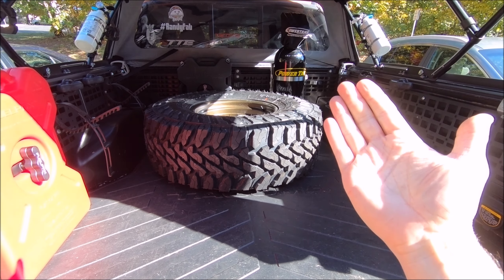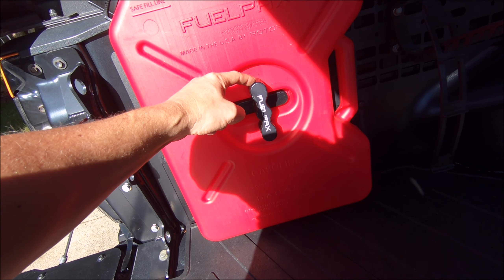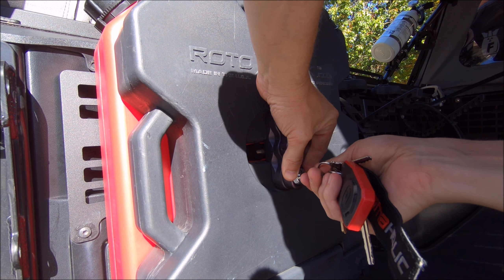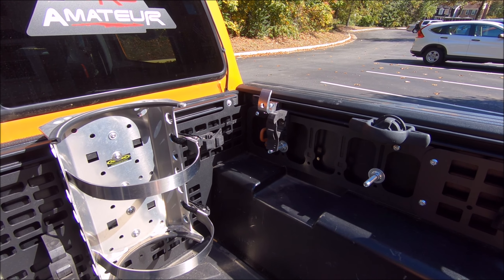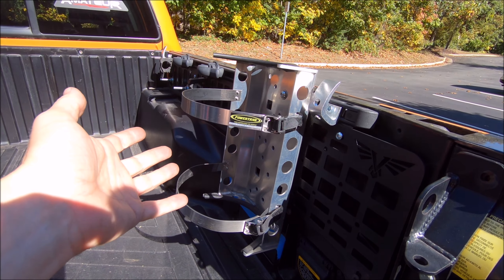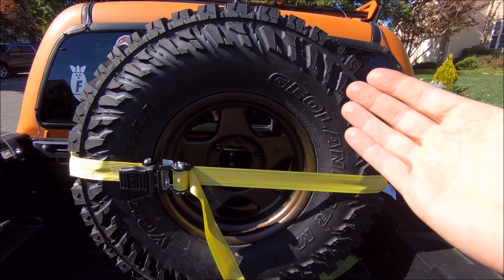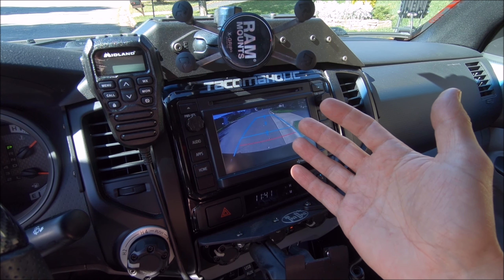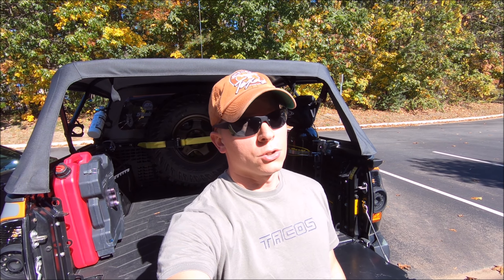35" Spare Tire Mounted + Bed Reorganization | Toyota Tacoma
Let's securely mount a full size 35" spare tire in the bed ... without loosing all of the bed space.

Items Used in This Vid:
Rotopax Fuelpax
Rotopax DryStorage
Rotopax Extension
Stainless Steel TNut Kit
Telescoping Magnetic Pickup Tool
Ratchet Strap

Fan Mail? Send to:
Tacomaholic

LIGHTING
2nd Gen LED Kit